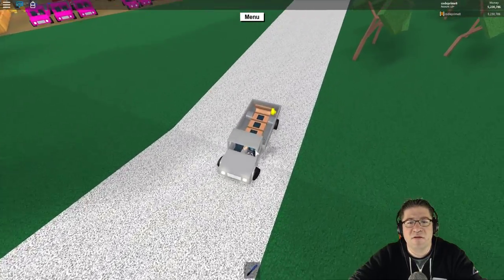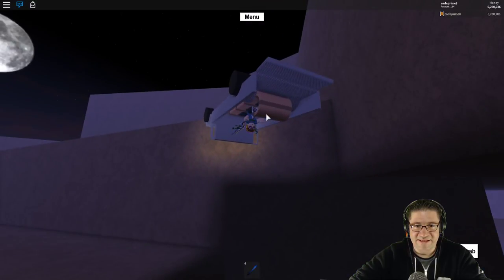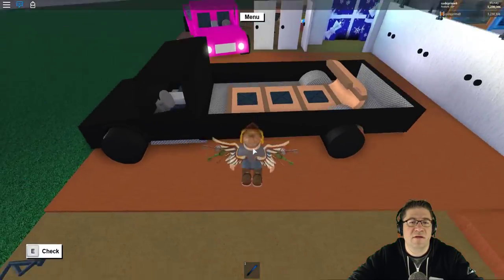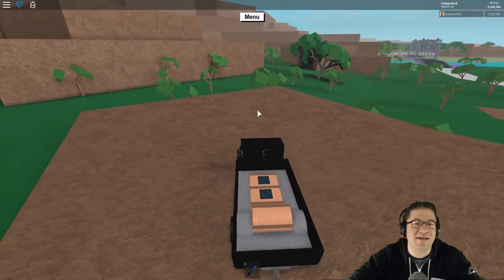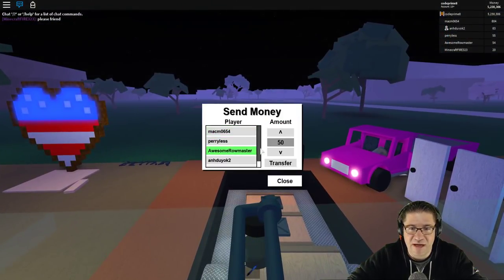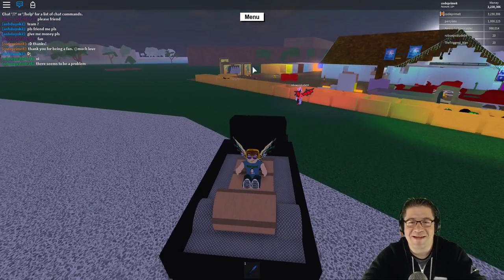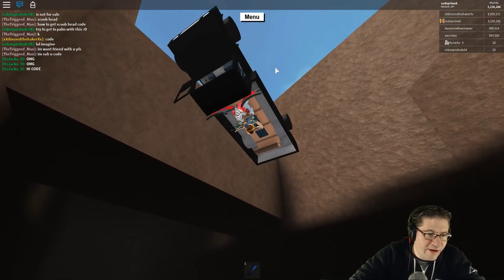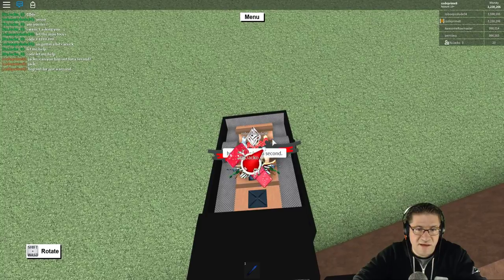Roblox - Lumber Tycoon 2 - Toboggan Truck Glitch (for unikarnez)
In this episode of Roblox Lumber Tycoon 2, I take the sled (toboggan) up to try and get under the map using the grab glitch. But along the way, I discovered that something happens. Love you all!

📖 Preorder today! 📖